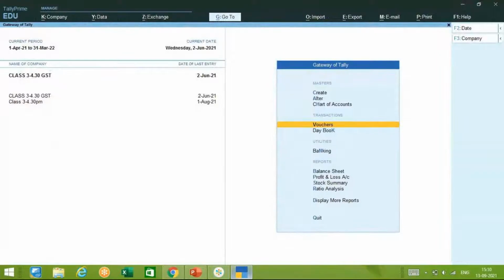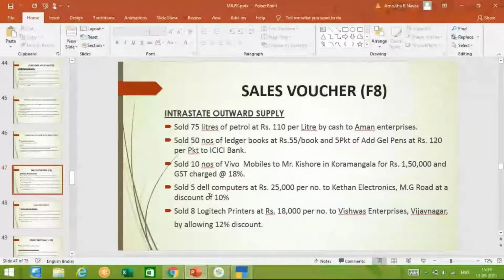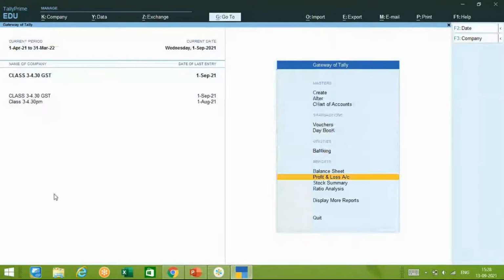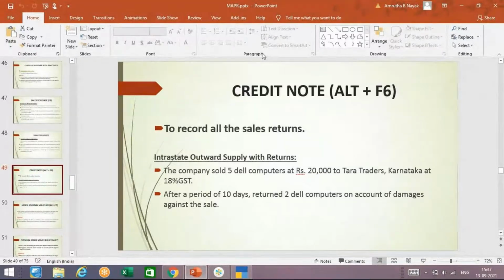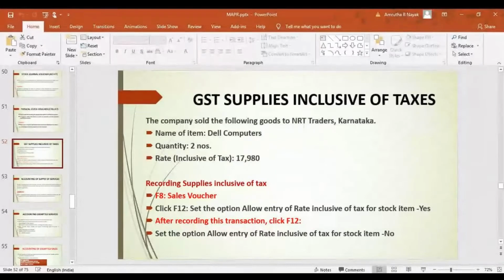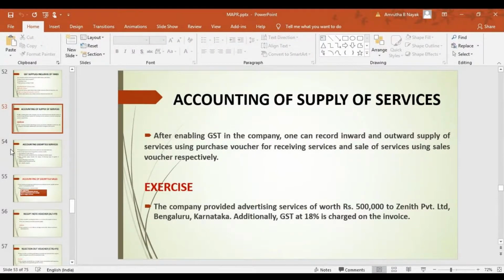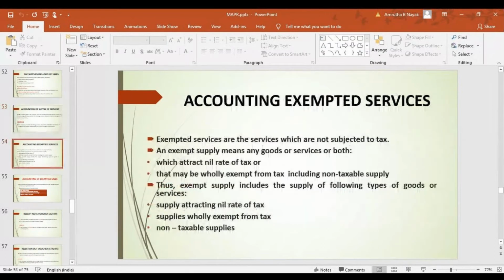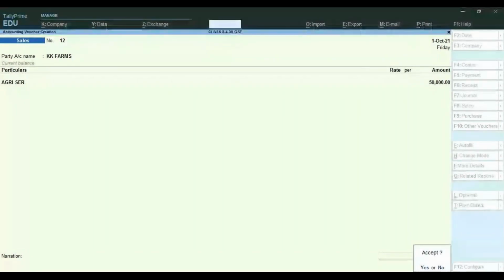Varalaxmi TallyPrime 13th Sept 3 00pm to 4 300pm mcc